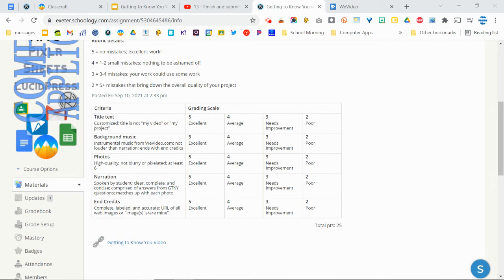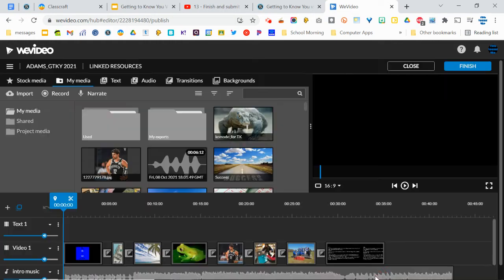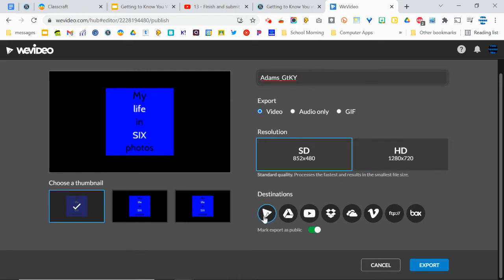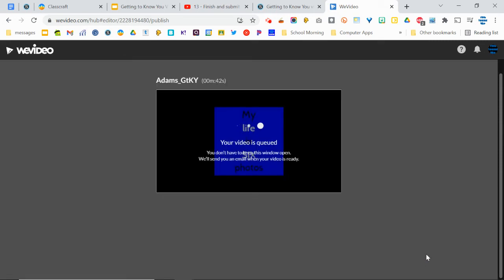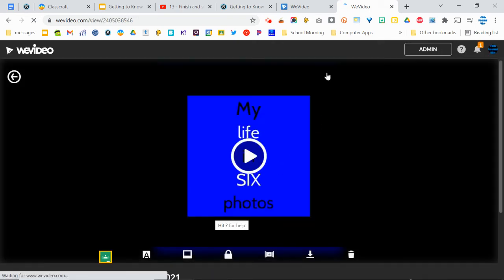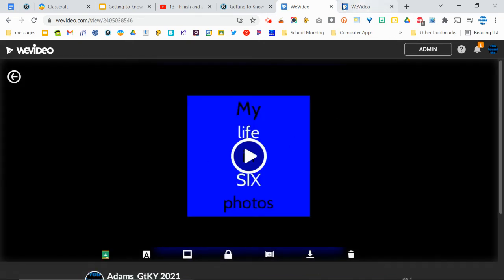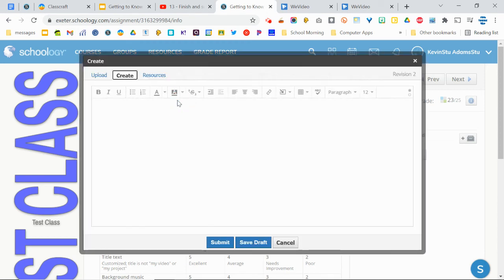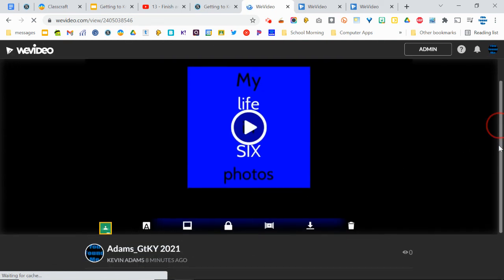13 - Finish and submit a WeVideo project in Schoology